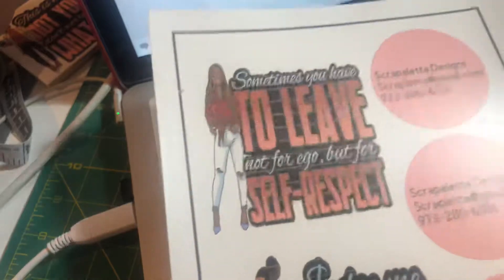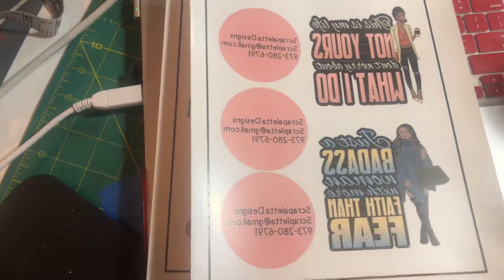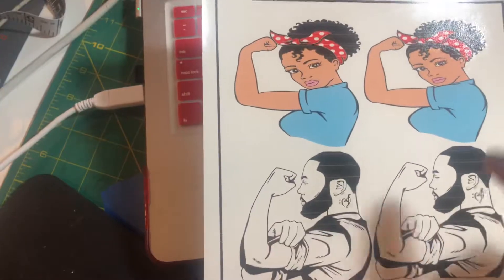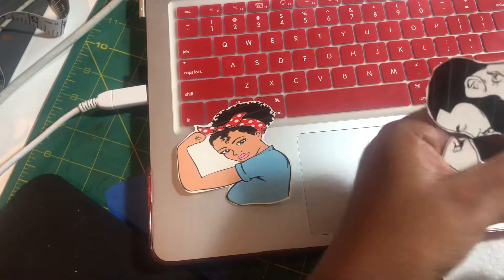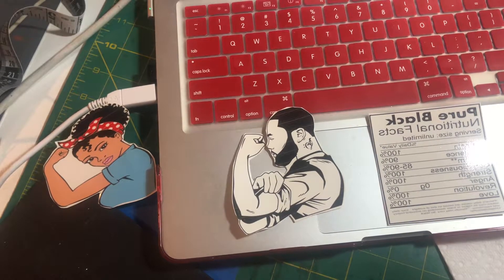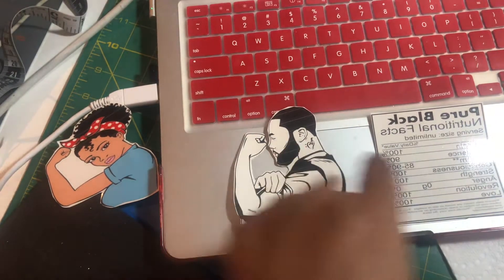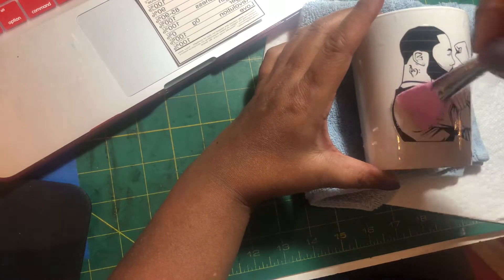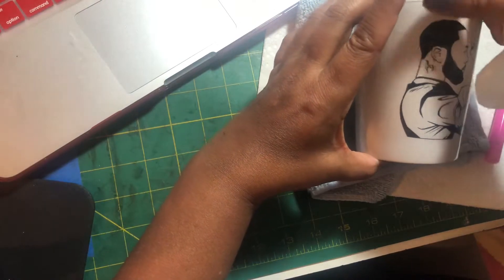#66- Lets create a Waterslide Decal - part 3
Waterslide Decal using Cricut Design Space. Items used Hayes waterslide paper, Dollar tree mugs and mason jars, Home Depot 4x4 tiles.